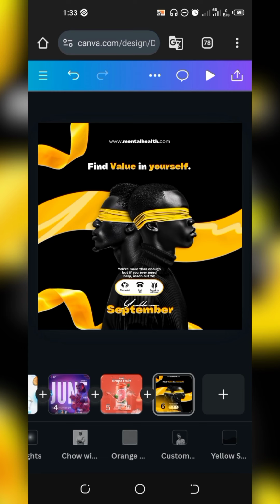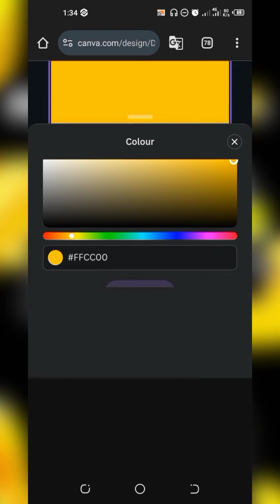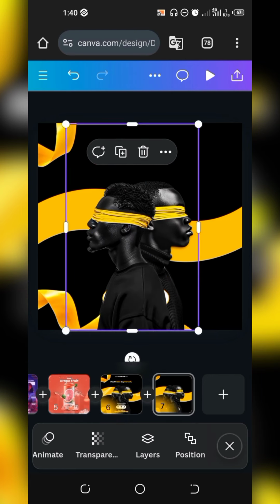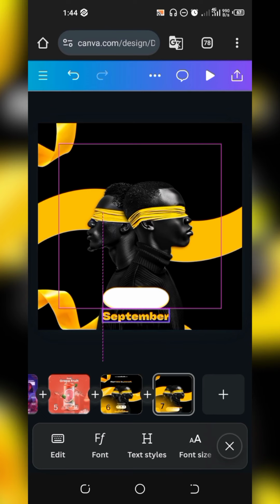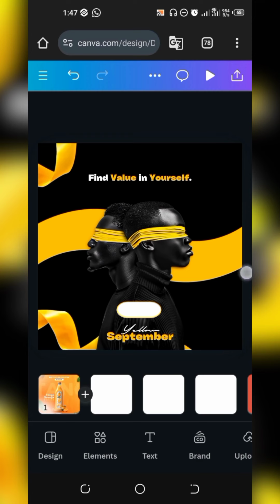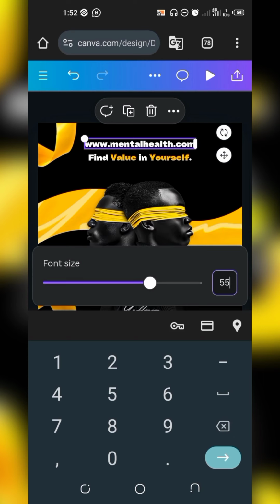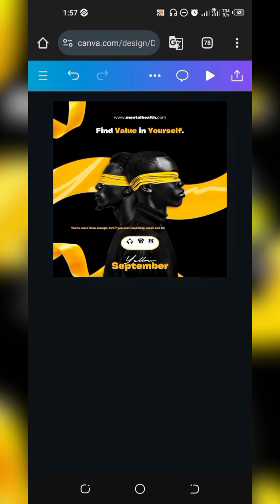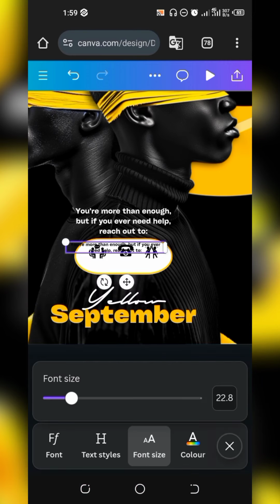Canva Tutorial: Create This Eye Catching Social Media Post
In this video, you'll learn How to Design This Eye Catching Social Media Post with Canva | Canva Tutorial.

This video is long, because, in every step, I have explained the details so well. So do well to watch to the End

About Me:

I am, OptimusKraft and I'm a Professional Social Media Designer and Canva Coach. I can help you use Canva express your ideas, unleash your creativity and achieve your goals. Canva is Available in more than 100 languages and on any device, start with me and see where your creativity takes you.